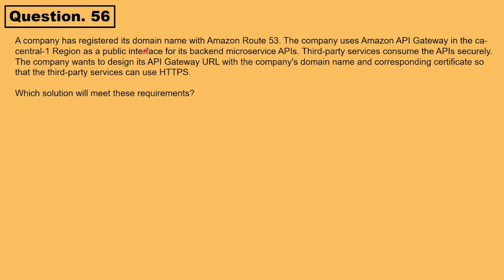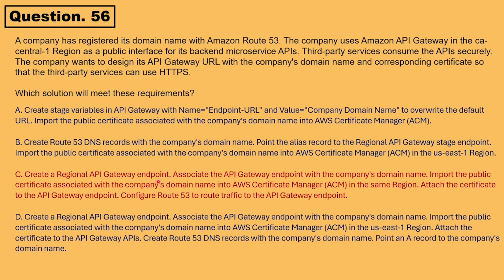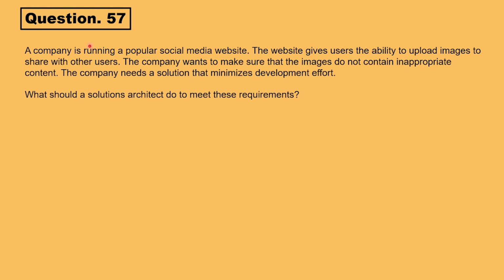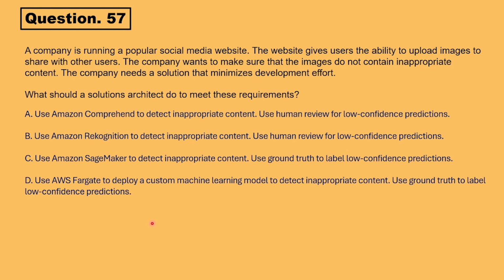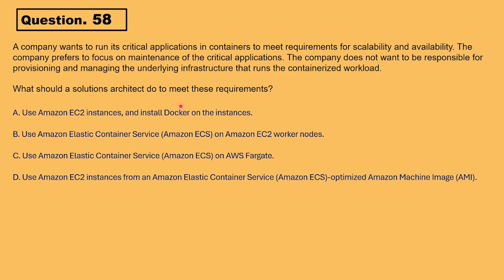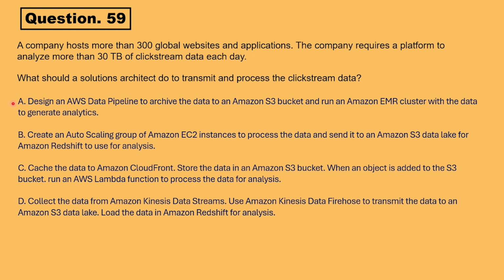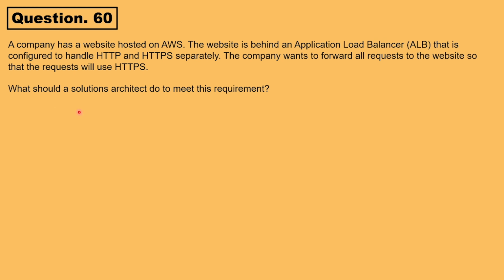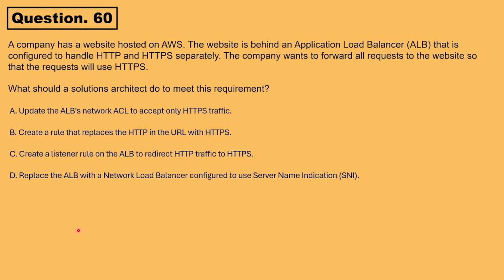🚀 AWS Certified Solutions Architect Associate (SAA-C03) | Session 12 | Real Exam Questions Explained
Prepare for the AWS Certified Solutions Architect – Associate (SAA-C03) 2026 exam with Session 12 of our in-depth practice question series.

In this video, we cover real exam-style AWS questions with clear explanations, focusing on critical services and architecture decisions such as:

✔ Amazon API Gateway custom domain & ACM certificates
✔ Amazon Route 53 DNS configuration
✔ Content moderation using Amazon Rekognition
✔ Container orchestration with Amazon ECS & AWS Fargate
✔ Large-scale data ingestion using Amazon Kinesis
✔ Secure HTTPS redirection using Application Load Balancer (ALB)
✔ Real-world architecture scenarios asked in the AWS exam

This session is ideal for:

AWS SAA-C03 exam preparation

Cloud architects & DevOps engineers

Beginners and intermediate AWS learners

Anyone aiming to crack AWS certification in 2026

📌 Watch till the end for concept clarity + exam tips